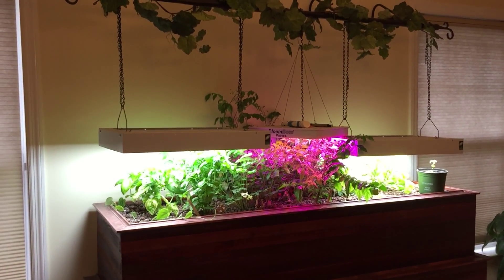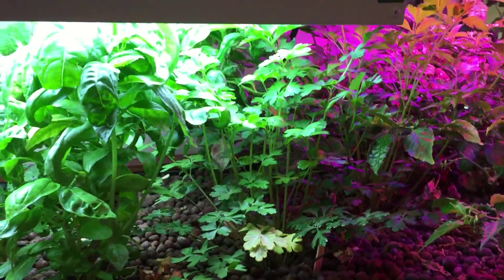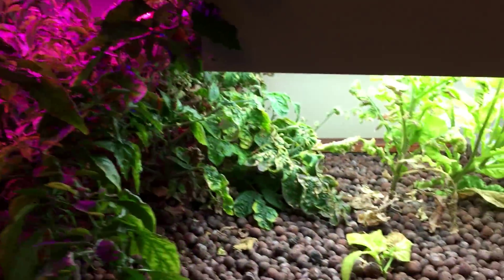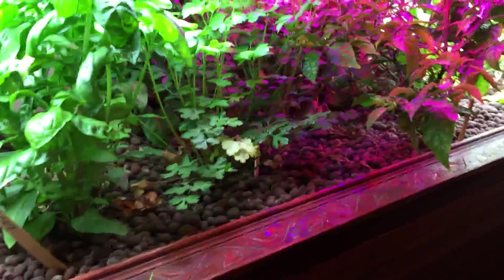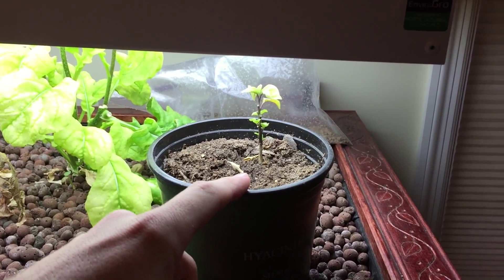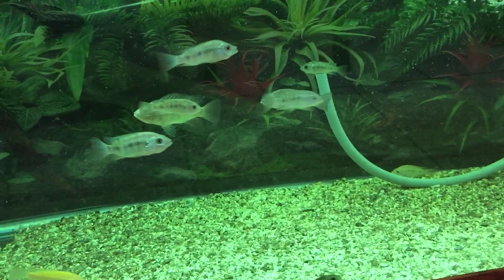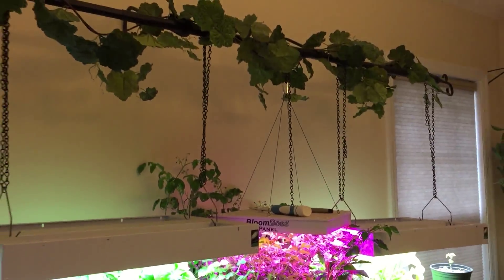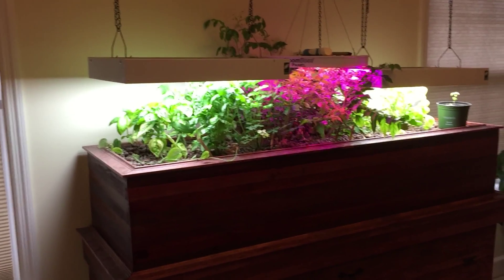Indoor Aquaponics September 2014 update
Just showing you an update to the indoor Aquaponics. The water is yellow because I just added some chelated iron.